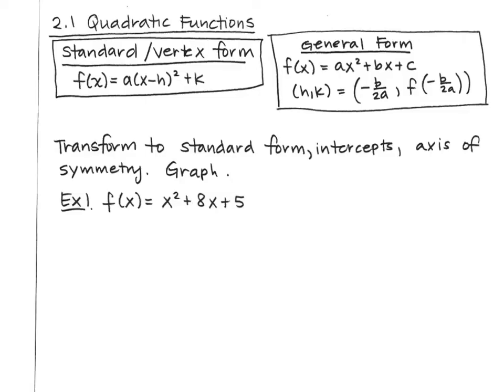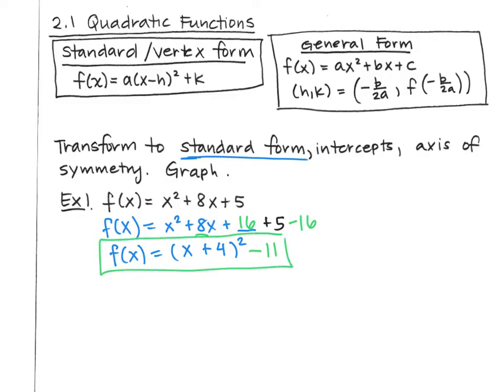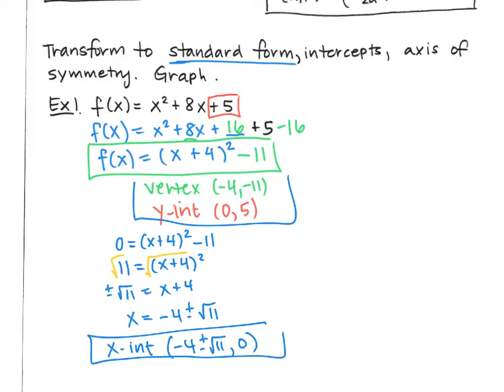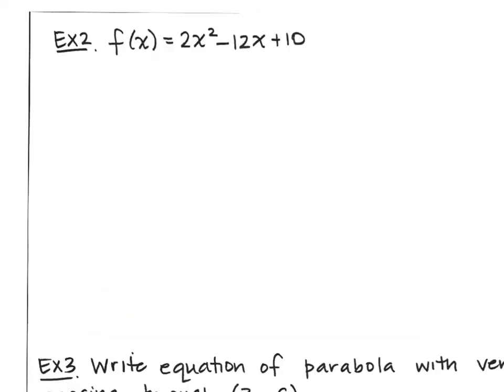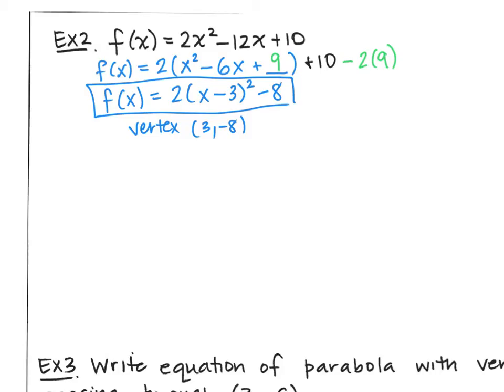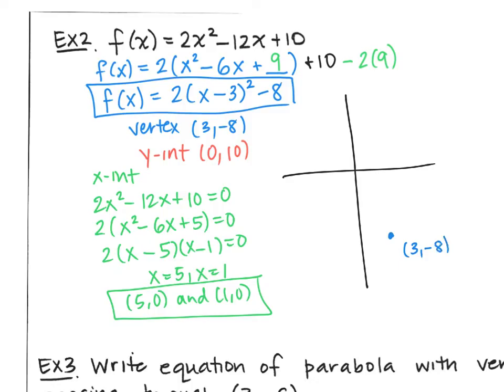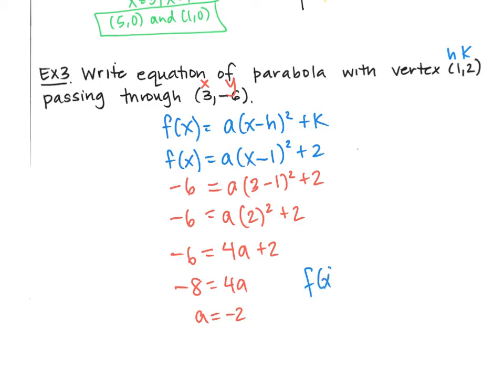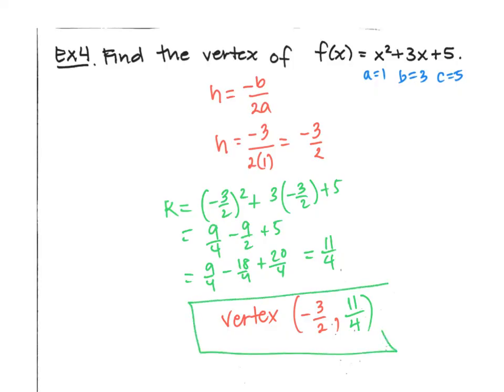2.1 Quadratic Functions